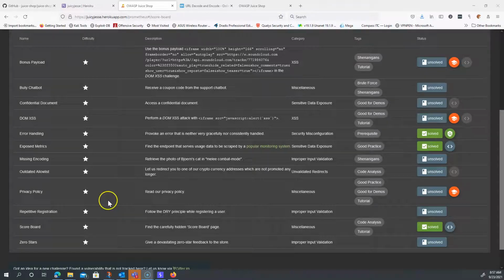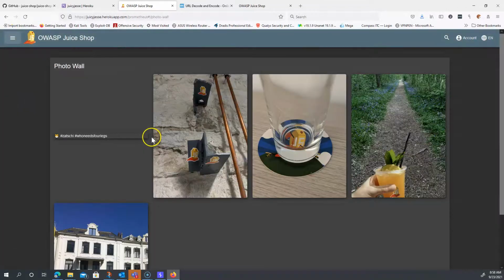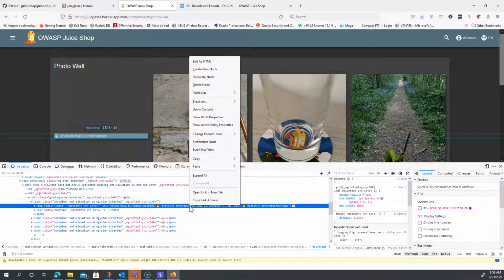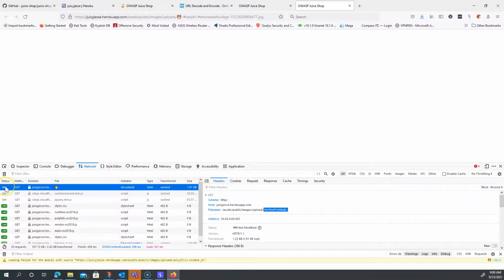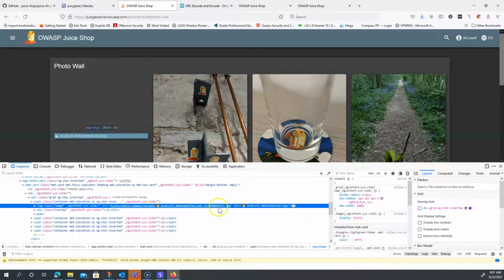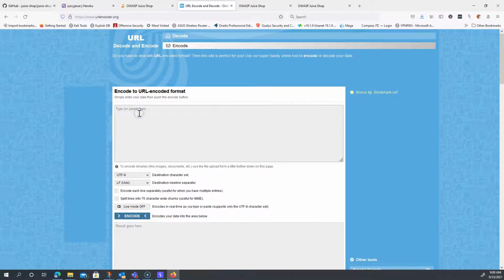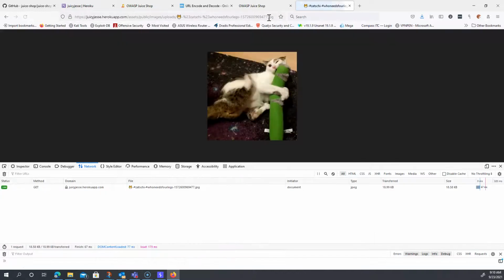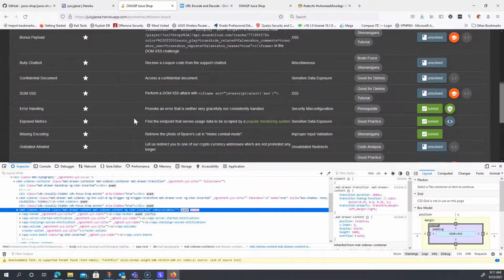Hacking the OWASP Juice Shop Series - Challenge #9 (Missing Encoding)